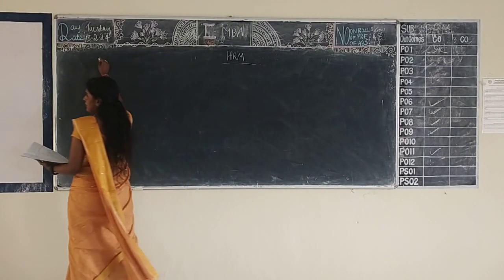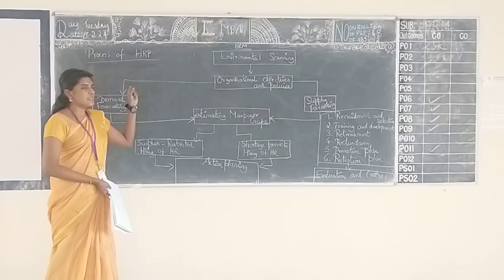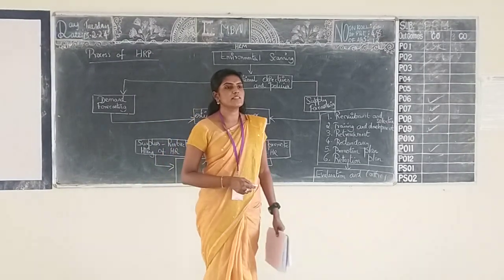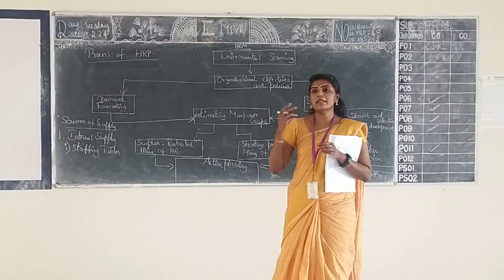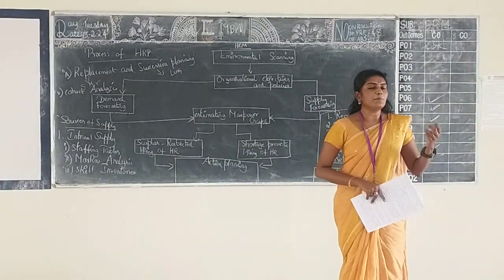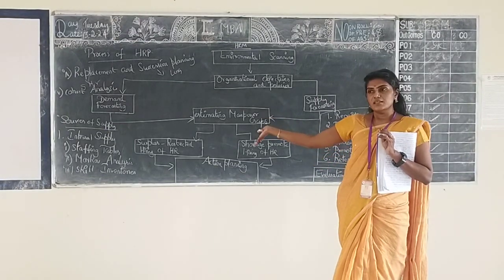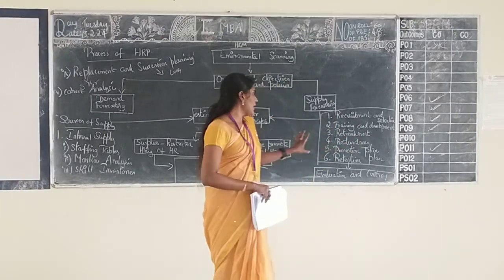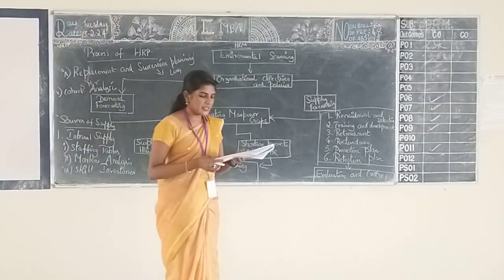I MBA HRM UNIT 2 PROCESS OF HRP PART 2 15 2 2024